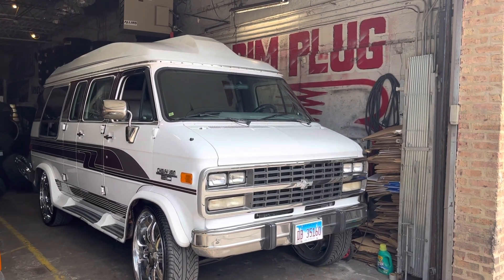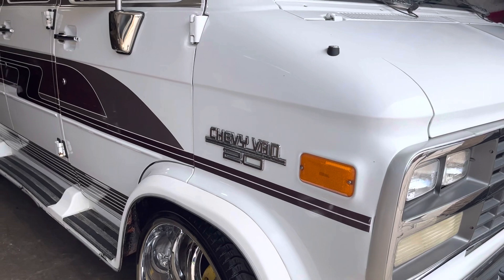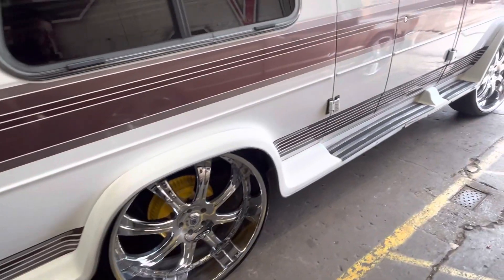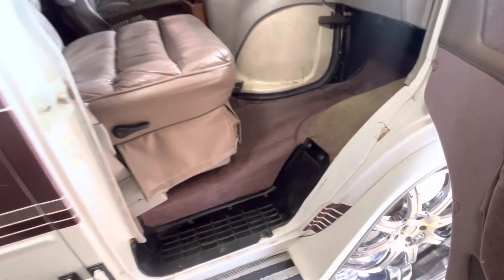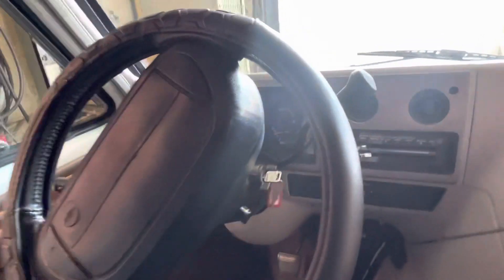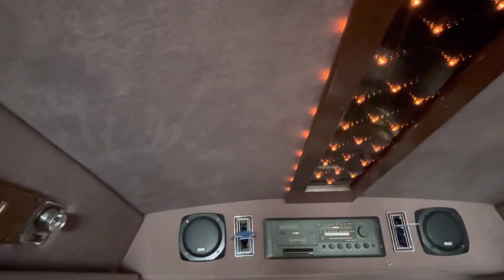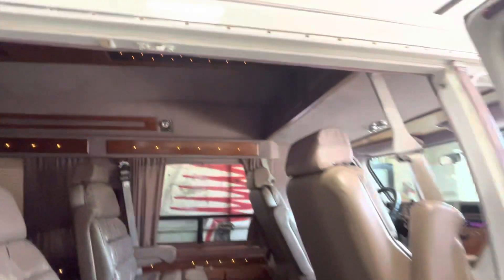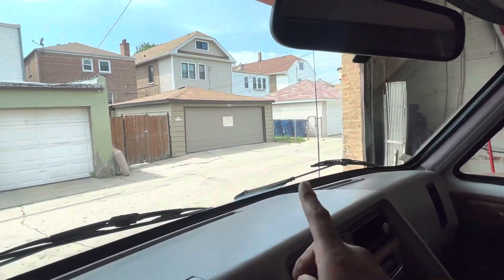Next giveaway event 1995 Chevy G20 van 108k miles Leather seats 28 inch Asanti Wheels $100 per 🎟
Next giveaway event 1995 Chevy G20 van 108k miles Leather seats 28 inch Asanti Wheels $100 per 🎟. 3 tickets for $250. Last ball out wins. 4 cash prizes.

VAN RAFFLE

Only 180 Tickets. 1 for $100. 3 for $250
🚐🎟🚐 1st Place 🥇 1995 Chevy G20. 108k miles. Leather seats 💺. Supah Clean 🧼 In and Out 👀. 5 28” Asanti Wheels. Runs like a champ / Or $9,000 💰💰💰.
2nd 🥈 Place $1,000. 3rd 🥉 place $500.
4th and 5th Place $250.
If you pick a number and it’s taken, I will pick a Random one for you. 👍. Payment due on the Saturday, right after they all sell out. 🤞🍀🤞🍀